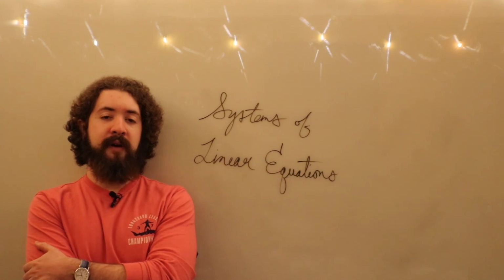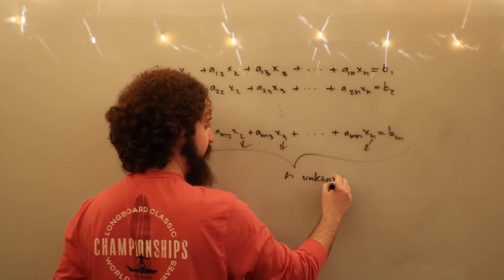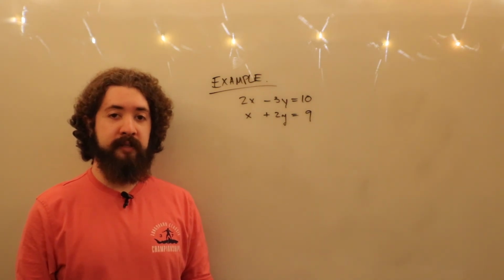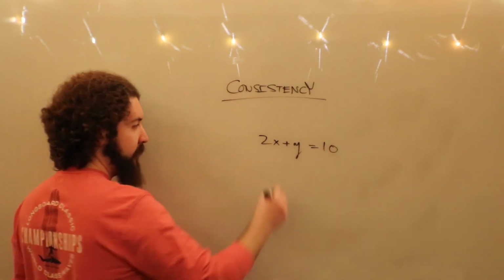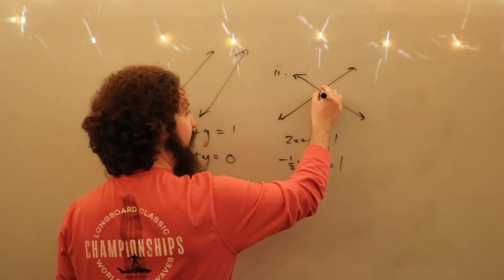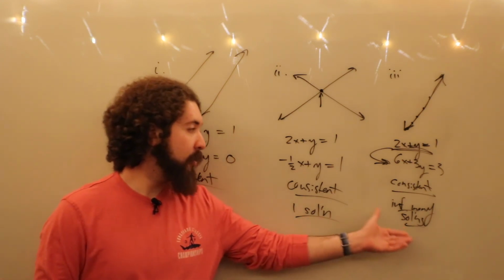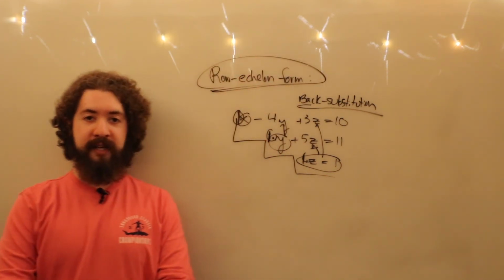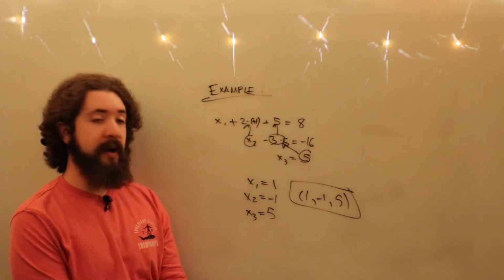Systems of Linear Equations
Ep. 2 of our series on matrices.

We discuss what a SLE is, what it means for it to be consistent, row-echelon form and back-substitution.